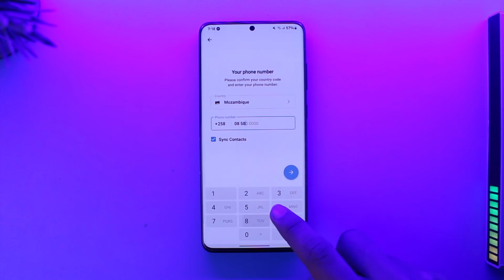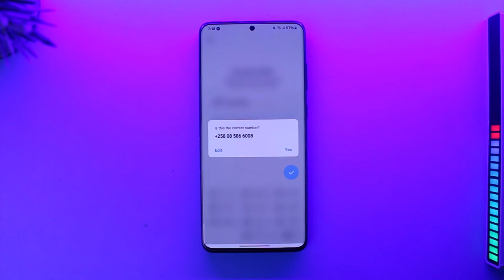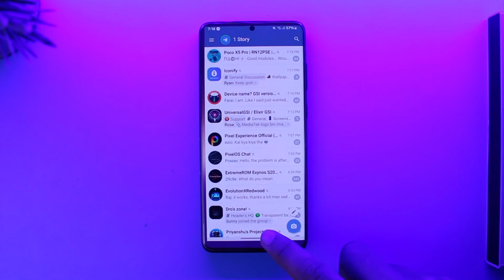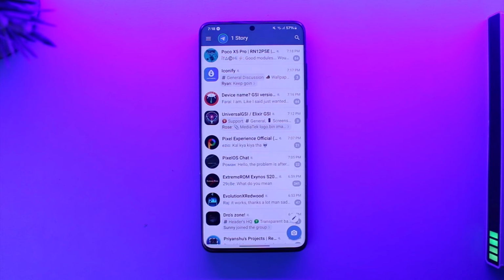How To Create New Telegram Account With Same Number !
In this tutorial video, I am simply going to show you how you can create a new Telegram account with the same phone number.

~Chapters:
0:00 Introduction
0:12 Create New Telegram Account with Same Number
0:52 Conclusion